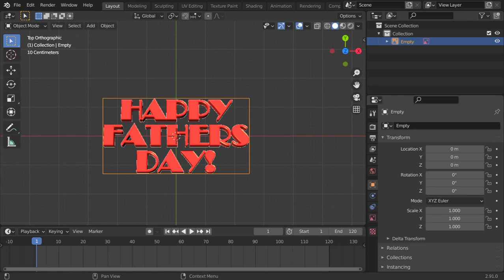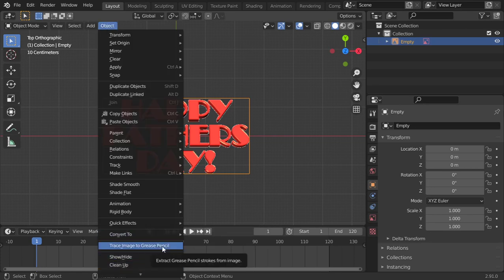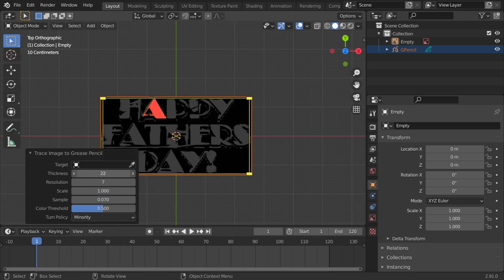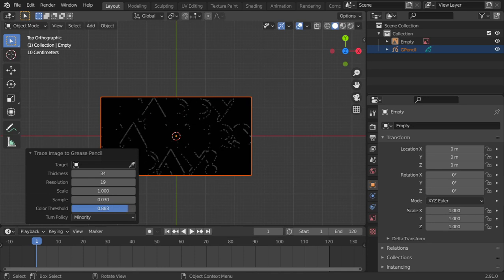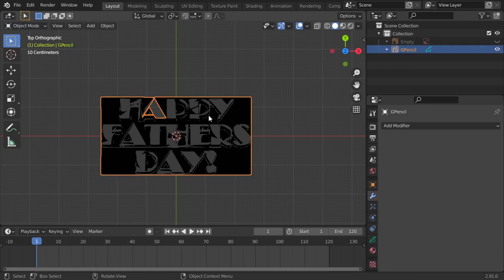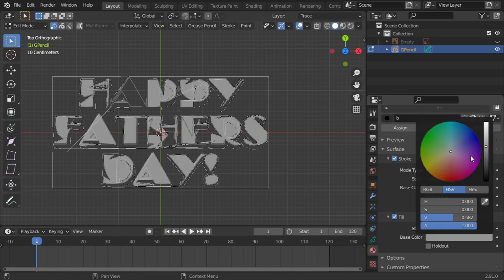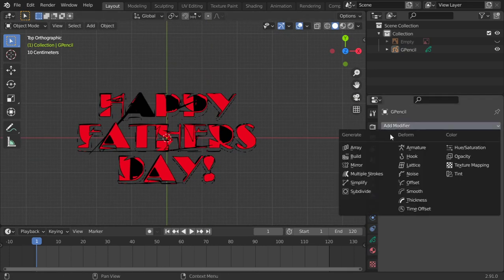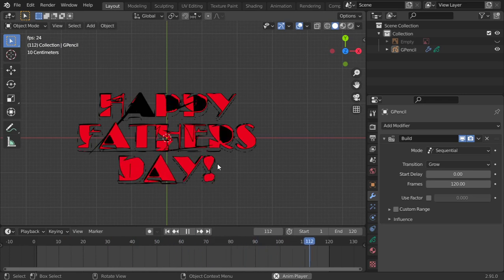Image trace in blender 2.9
New feature in blender 2.9 image tracing

الكلمات المفتاحيه
blender شرح pdf,
blender 2.81 شرح,
blender 2.9 شرح,
blender دورة,
blender دروس,
دورة برنامج blender,
دورة تعلم blender,
blender خلاط,
خلاط new blender,
خلاط super blender,
blender حل مشكلة,
تطبيق blender,
blender تحميل,
blender تعلم,
blender تعليم,
blender تحريك,
blender تصميم,
blender تحريك شخصية,
blender بالعربي,
blender برنامج,
blender برنامج download,
تحميل برنامج blender,
تعليم برنامج blender,
blender اعلان,
blender اساسيات,
blender اكوام,
blender اموزش,
blender الريشة,
hand blender استخدامات,
استخدام blender,
blender 0 to 30,
blender 007,
philips hand blender hl1655/00,
dowell personal blender blr-01,
magic bullet blender mb4-0612,
blender 3.0,
philips hand blender hr2533/00,
blender scp 096,
blender from 0,
blender day 0,
blender desde 0,
blender 1.0,
blender 101,
blender 1 minute,
blender 100 tips,
blender 1 vs 4,
blender 10 minute challenge,
blender 1 minute tutorial,
blender 1 year progress,
3 in 1 blender,
2 in 1 blender,
4 in 1 blender,
3 in 1 blender set,
2 in 1 blender and grinder,
part 1 blender,
ninja 2-1 blender,
7 in 1 blender,
blender 2d,
blender 2.92,
blender 2.93,
blender 2.8,
nioh 2 blender,
destiny 2 blender,
splatoon 2 blender scene,
oculus quest 2 blender,
splatoon 2 blender screams,
destiny 2 blender models,
part 2 blender,
xenoverse 2 blender,
3d blender,
3d blender art,
3d blender timelapse,
3d blender environment,
3d blender modeling tutorial,
blender 4 fun,
blender 4k,
blender 4k render,
blender 4d,
blender 4k render settings,
blender 45 days,
blender 4gb ram,
blender 4 in 1,
sims 4 blender,
photographer 4 blender,
raspberry pi 4 blender,
day 4 blender,
scatter 4 blender,
fallout 4 blender,
part 4 blender,
ipad air 4 blender,
blender 5 minute,
blender 52,
blender 5 in 1,
blender 500w,
blender 5950x,
blender 5 min,
blender 5d,
blender 5 tips,
5 blender tools,
5 blender tips,
top 5 blenders 2021,
top 5 blender,
lenovo legion 5 blender,
gta 5 blender,
acer nitro 5 blender,
blenrig 5 blender 2.9,
blender 60fps,
blender 6 nodes,
blender 6 months,
blender 600 bike,
blender 6800 xt,
blender 6900 xt,
blender 600w,
blender 600rb vs 12jt,
6 blender materials with 6 nodes,
eve 6 blender,
part 6 blender,
day 6 blender,
surface pro 6 blender,
resident evil 6 blender,
iphone 6 blender,
koryo hand blender 6 in 1,
surface pro 7 blender,
windows 7 blender download,
iclone 7 blender,
ryzen 7 blender,
acer aspire 7 blender,
electrolux explore 7 blender,
day 7 blender,
part 7 blender,
blender 8k,
blender 80s sunset,
blender 8gb ram,
blender 8k render,
blender 8 bit,
blender 80s retro,
blender 80s loop,
blender 80s text,
grove 8 blender,
vega 8 blender,
fitness blender 8 minute abs,
fitness blender 8 minute,
blender day 8,
oster blender 8 speed,
blender 9.3,
blender 9.2,
blender 9.92,
blender 90s,
blender 90s animation,
bar9 blender,
falcon 9 blender,
ryzen 9 blender,
bar9 blender skrillex,
blender braun multiquick 9,
blender 2 9,
blender 9,
braun immersion blender 9
3ds max course
maya course
3ds max lesson
learn art
learn 3d design
learn 3d animation
python course